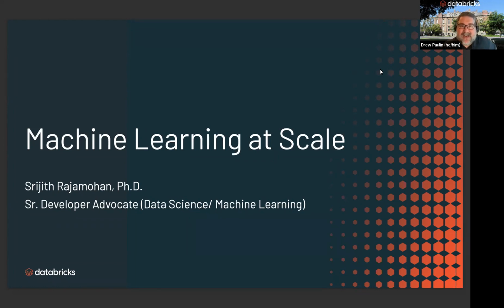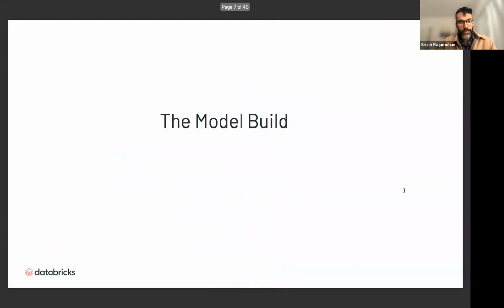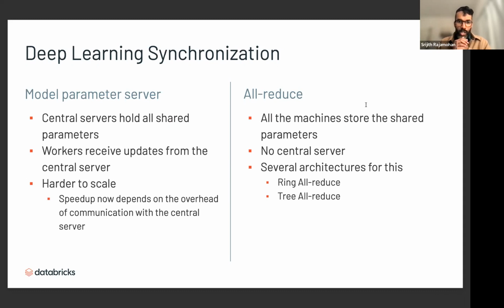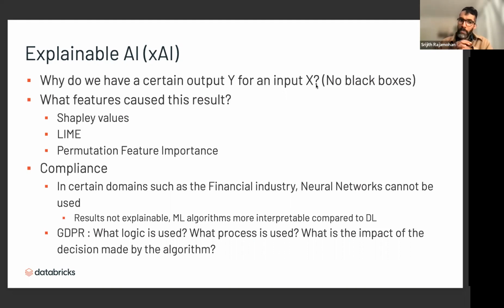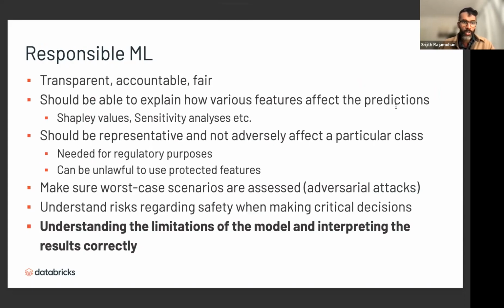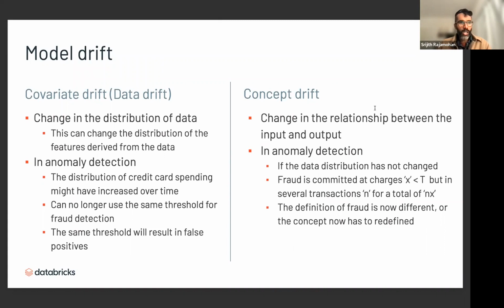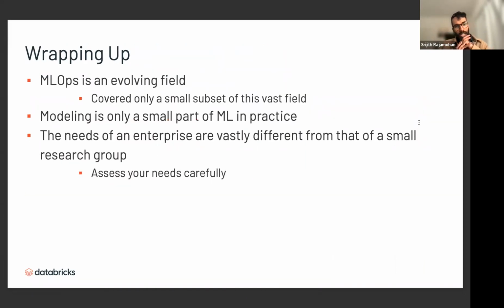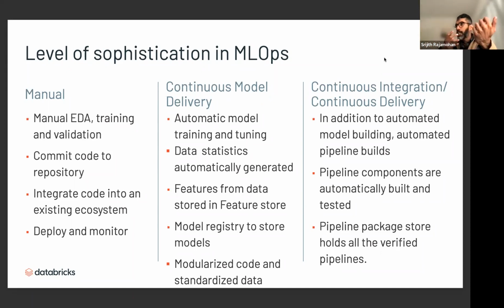Putting Machine Learning into Production: An Overview — Srijith Rajamohan, Databricks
Machine learning as a decision-making tool has gained wide acceptance. However, in order to extract information from data using machine learning, it is critical that the ML lifecycle be managed using best practices. In this talk, I will cover some of the foundational principles in scalable machine learning starting from data provenance and lineage and model building to model deployment and monitoring.

Dr. Srijith Rajamohan is a senior developer advocate at Databricks where he works on data science and machine learning problems. He is interested in all things related to the ML lifecycle and has a focus on natural language processing and Bayesian modeling. He recently launched a series of three courses on Coursera to teach computational statistics and Bayesian inference using PyMC3. He was a computational scientist from 2014 to 2020 at Virginia Tech, where he worked on natural language understanding using deep learning techniques, Bayesian inference and reproducible/scalable infrastructure for ML problems.

​He is a graduate of the University of Tennessee SimCenter: Center of Excellence in Applied Computational Science and Engineering, where he did his thesis work on computational electromagnetics using the finite-element method and earned a doctorate in computational engineering in 2014. He also holds a master’s in electrical engineering from Pennsylvania State University, where he worked on implementing neural networks for computer vision on the IBM cell processor.